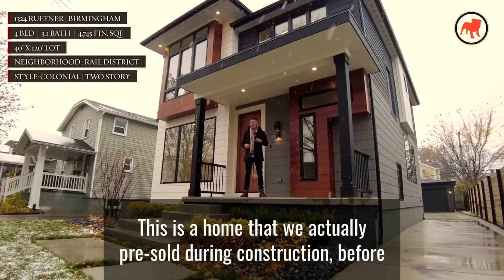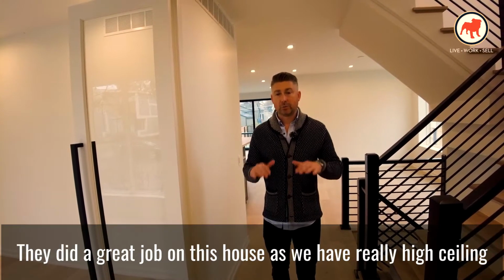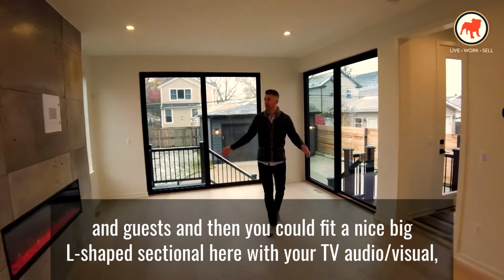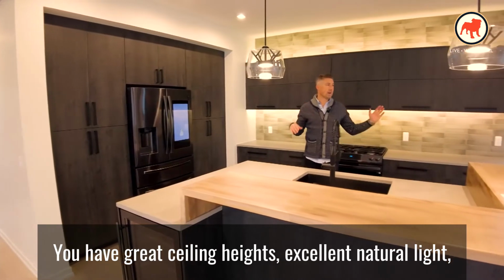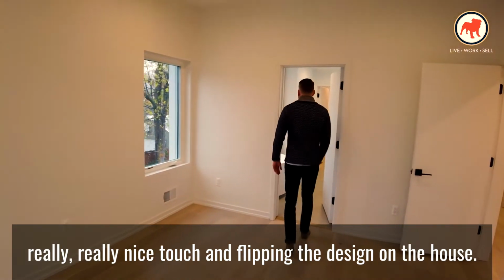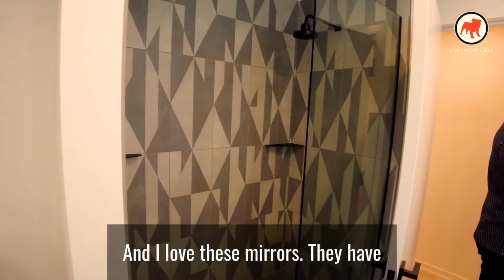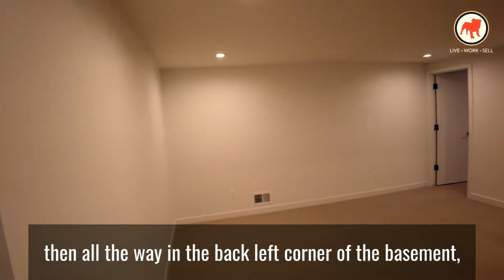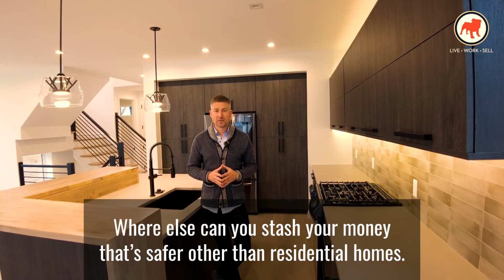Flawless Design Meets High Caliber Construction | Under $1M in Birmingham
👊 This home has been sold by James Danley & Associates.

🔥🔥OUTSTANDING New Construction build this week!!🔥🔥 CLOSED on this one a few days back and I’m still regretting not picking it up for myself 😂. Built by acclaimed  @Lynch custom homes 🏡 and flawlessly designed (per usual) by Jeffrey King Interiors 🙌
🎁 Lending Cred: @maria Labie @ Independant Bank
✌️ mortgagemadesimple.net
🏠 1324 RUFFNER | BIRMINGHAM
🛌🏼 4 Bed  |  3.1 Bath  |  4,745 Total Fin. SQF
📐 40’ X 120’ LOT
🏆 Neighborhood: Rail District
😎 Style: Colonial | Two Story
🧱 Builder: Lynch Custom Homes
👉Looking 👀 for a NEW HOME? 💎
💥 REMEMBER…..